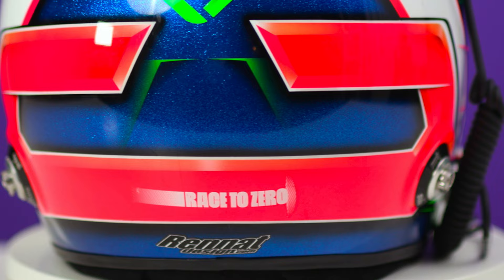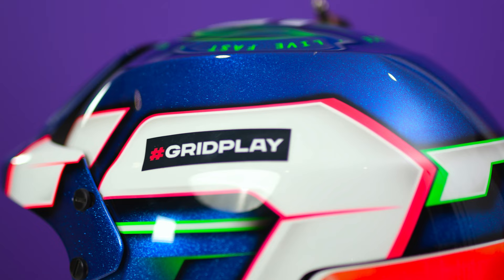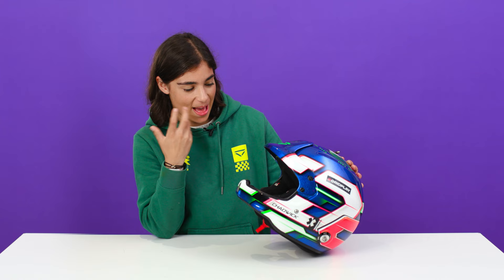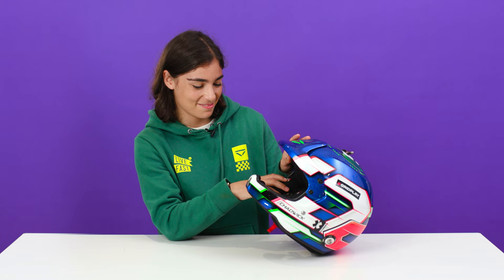Jamie Chadwick’s Race Helmet Rundown!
We're joined by Jamie Chadwick who talks us through her W Series and Extreme E race helmets and breaks down the designs!
Who should we get on next? Let us know down in the comments?